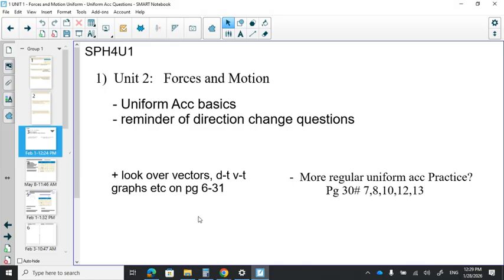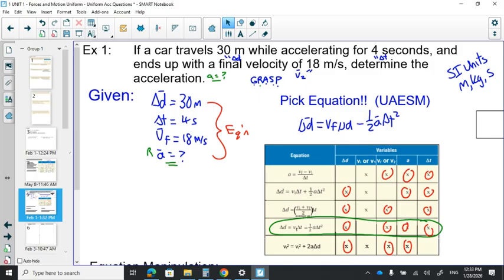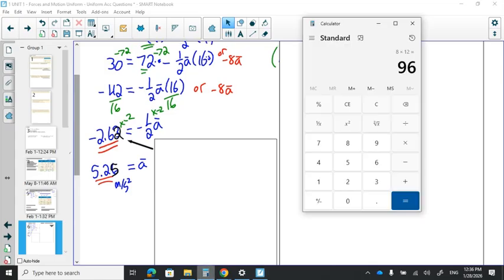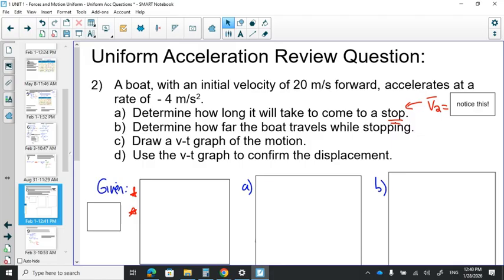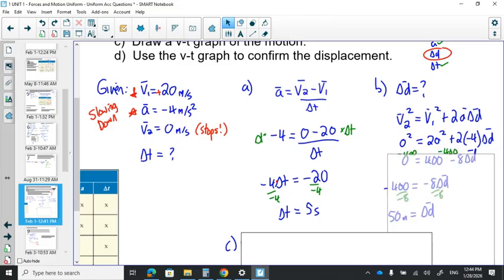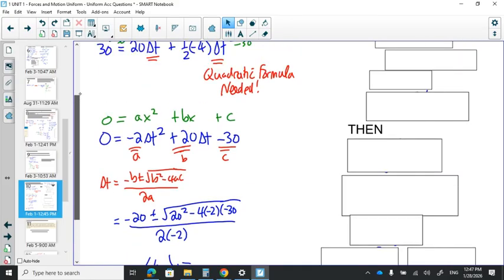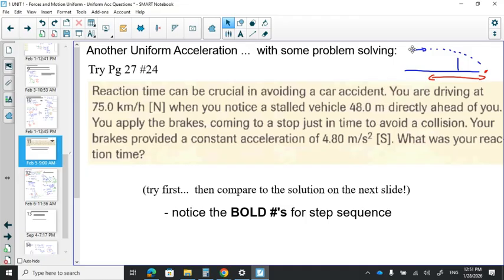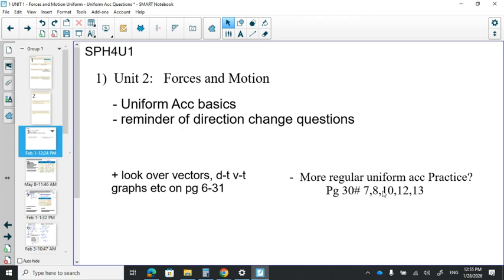1 UNIT 1 Forces and Motion Uniform Uniform Acc Questions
Uniform acceleration question work review for grade 12 university physics.